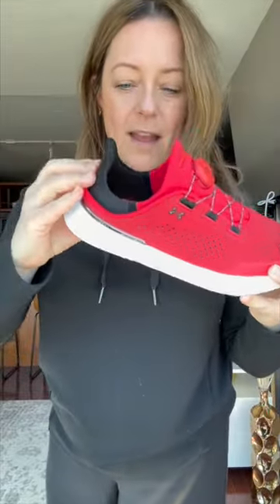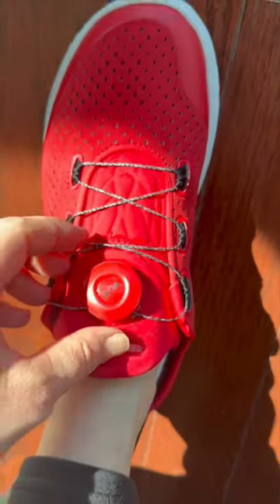Under Armour Slip Speed Shoes 👟